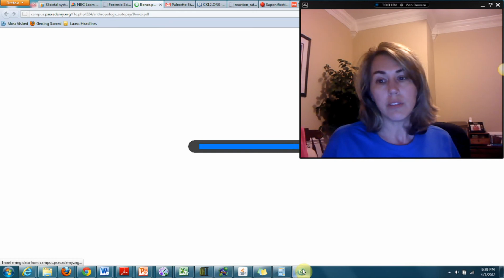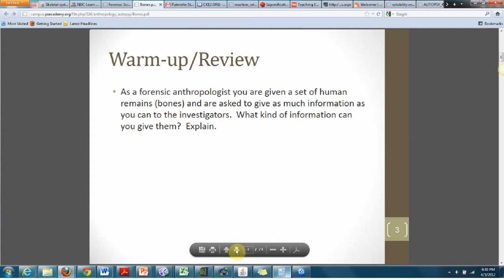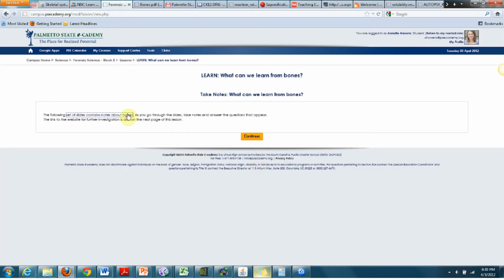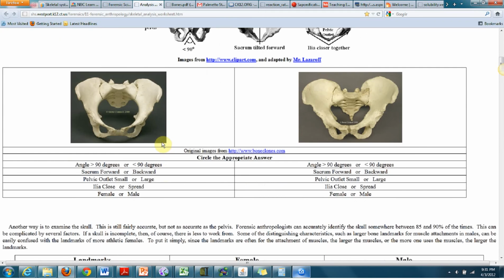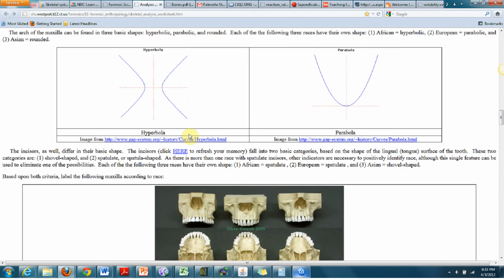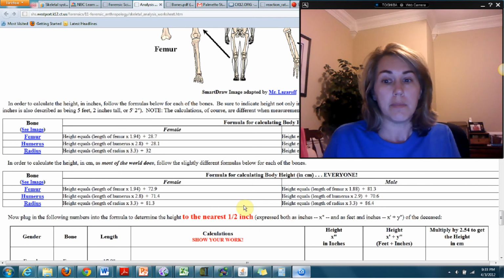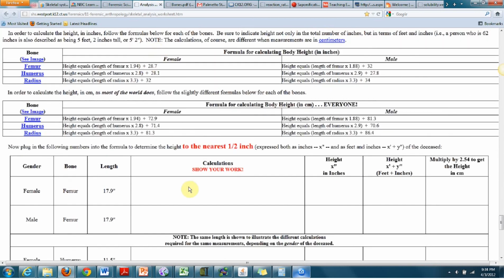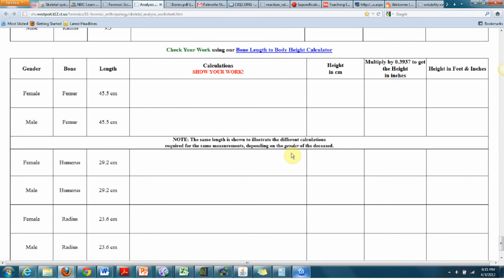learning from bones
instructions for learning from bones lesson